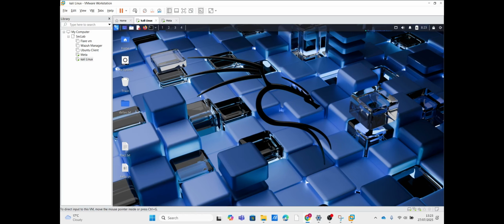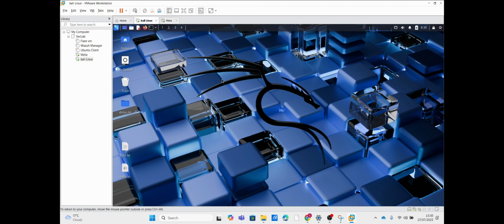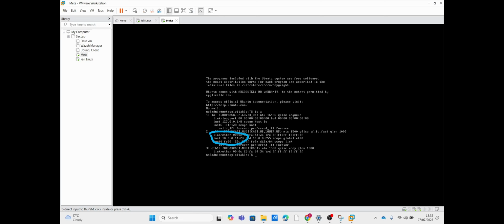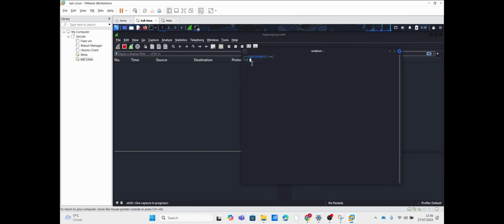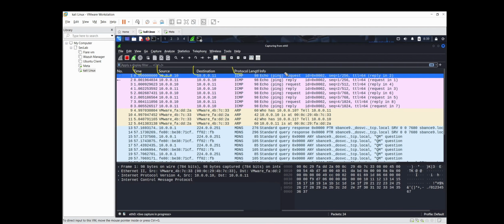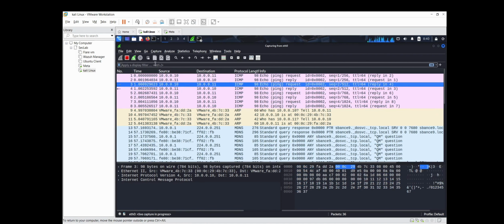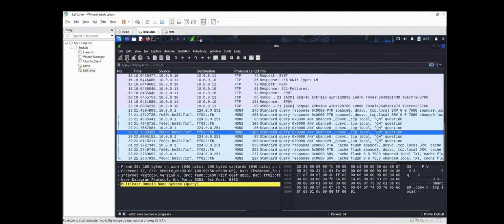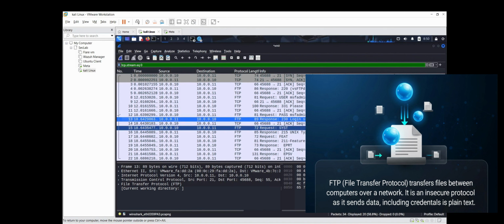Wireshark Tutorial for Beginners: Sniffing Pings & FTP Passwords!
Ready to master Wireshark? In this comprehensive tutorial for beginners, we'll guide you step-by-step through inspecting network traffic. Discover how the ping command works behind the scenes using ICMP, and witness firsthand why insecure protocols like FTP can dangerously expose your login credentials in plain text.

We'll use a realistic home lab setup featuring Kali Linux, Metasploitable2, and VMware Workstation to demonstrate these concepts safely and effectively. Learn essential packet analysis techniques, understand fundamental network protocols, and see the real-world impact of unencrypted data. This video is perfect for anyone looking to kickstart their journey in networking or cybersecurity!

What You'll Learn:
Understanding Wireshark's interface and capabilities.
  Analyzing ICMP Echo Requests and Replies
  Sniffing FTP usernames and passwords
  Recognizing the risks of insecure protocols
  The benefits of a home lab for practical learning